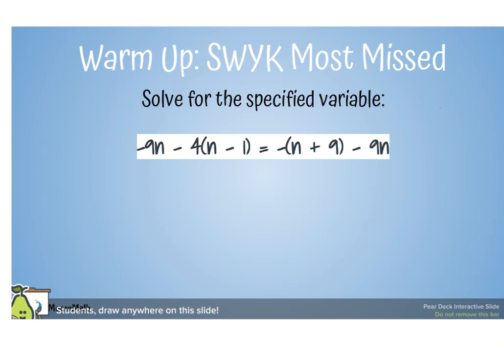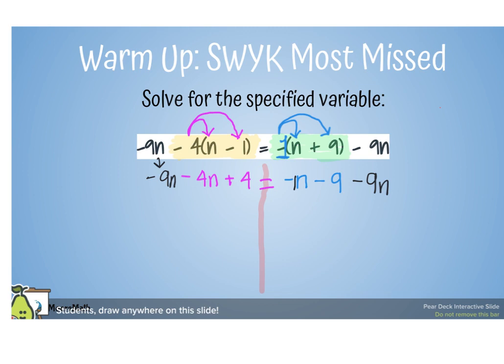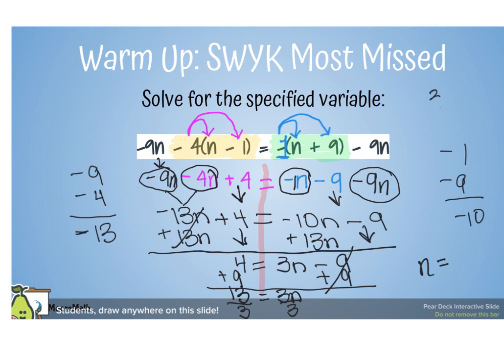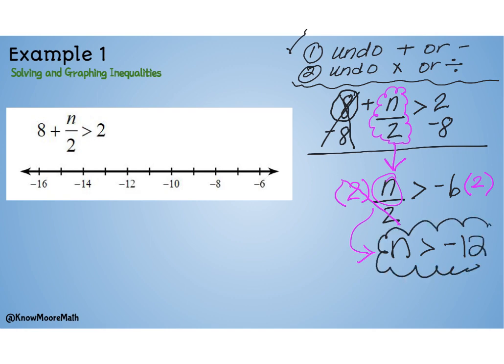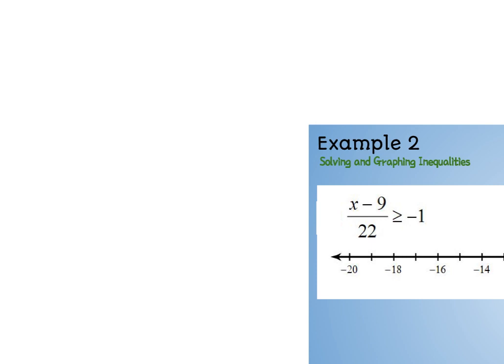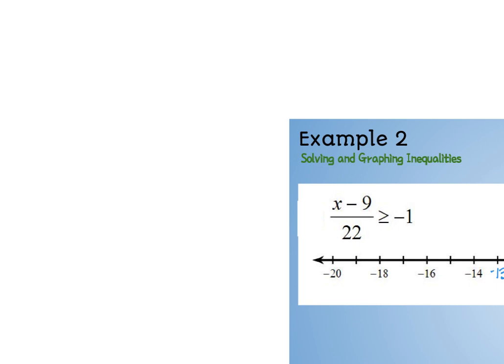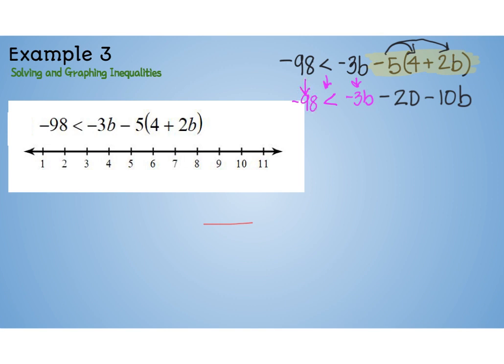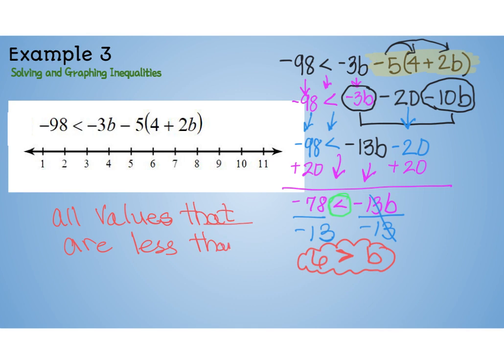Vasquez Unit 1 Lesson 4 Graphing Linear Inequalities